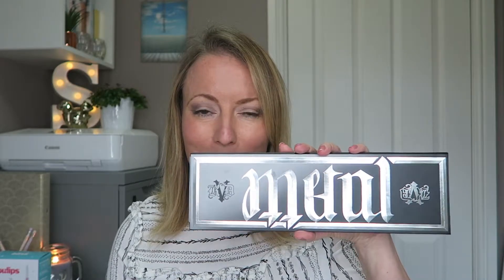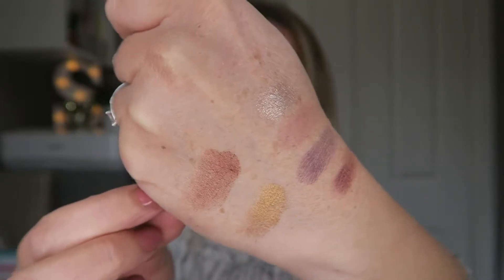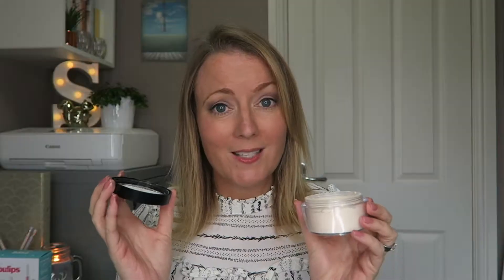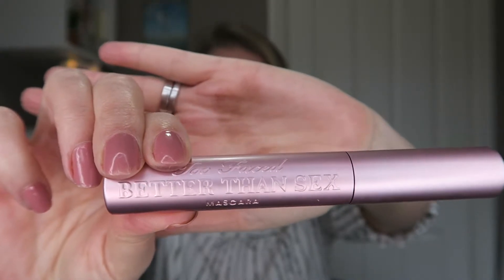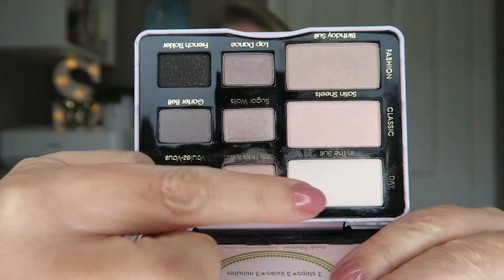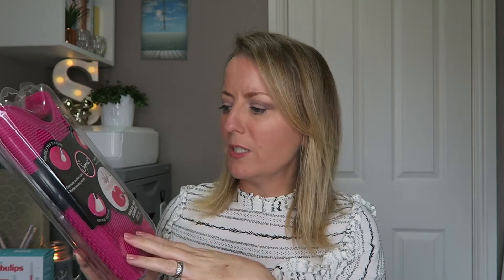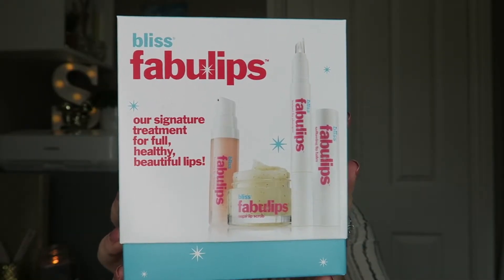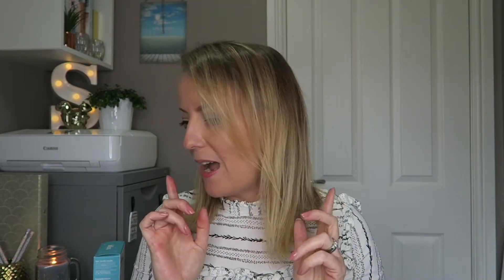WHAT I GOT FOR CHRISTMAS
Sorry it's a little late but here is a look at the beauty and skincare goodies I got for Christmas and my birthday!

Too Faced cosmetics
Sigma Cleaning Kit

This is not a sponsored post. All opinions are my own.

LIGHT I USE -
Neewer Ring Light

Sx